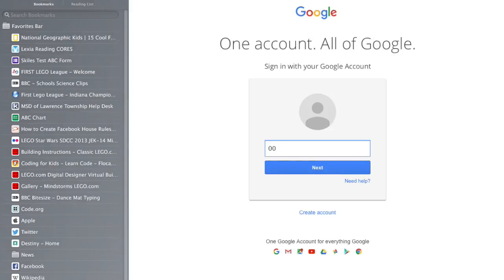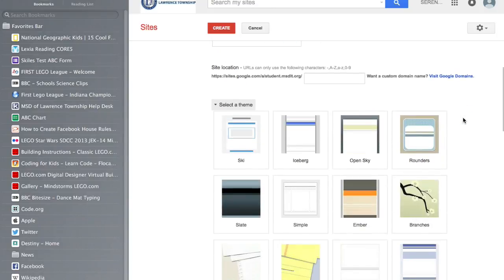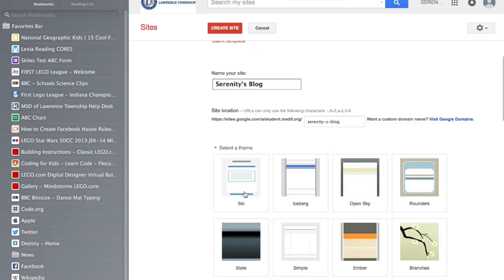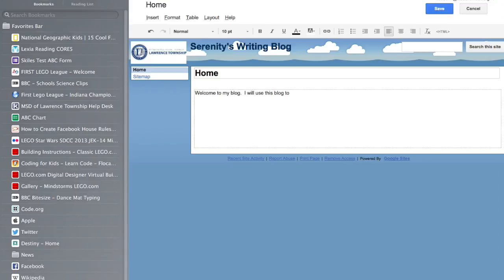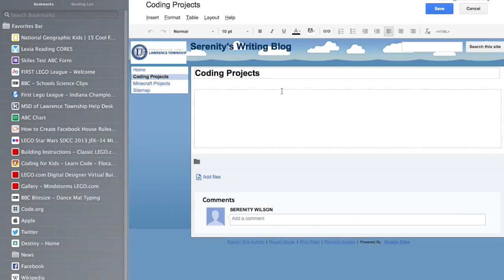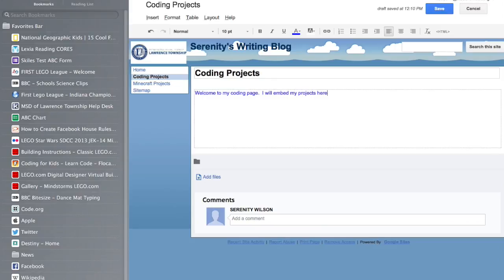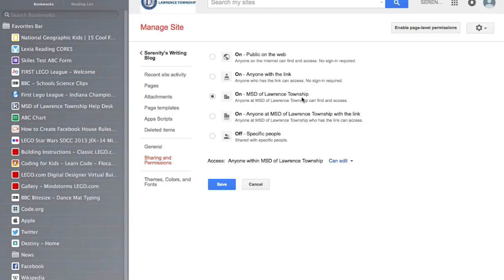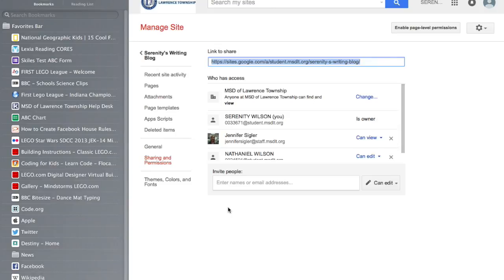SitesScreenCast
This video is about SitesScreenCast